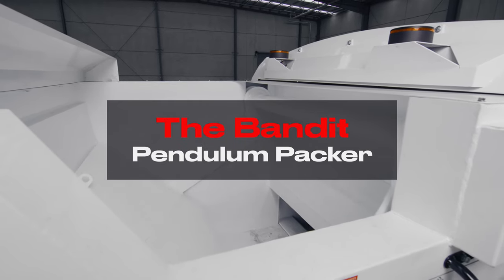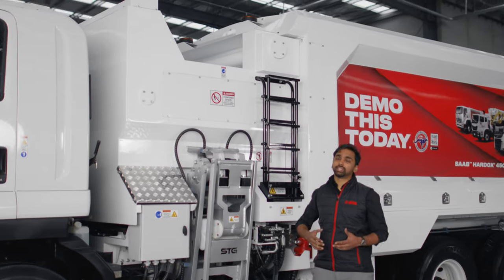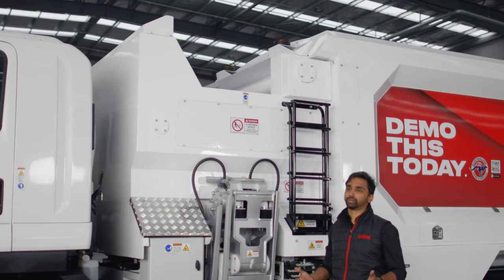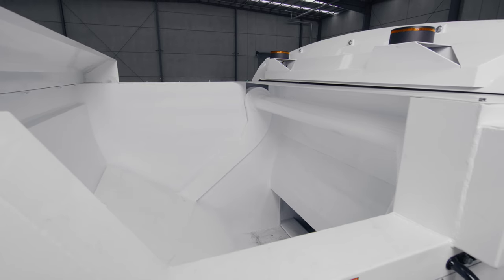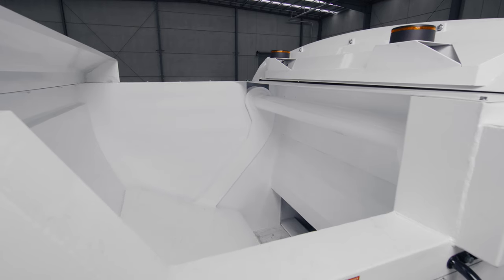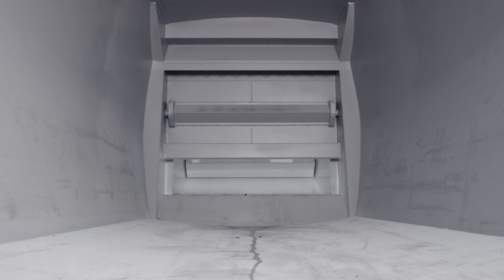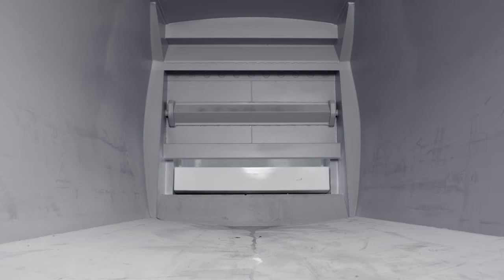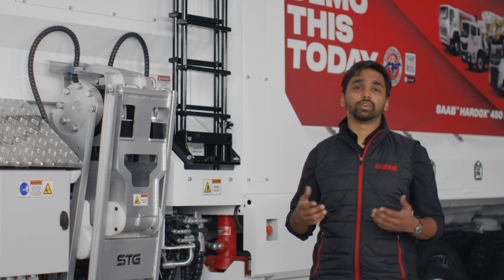STG Bandit Features - Pendulum Packer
This Pendulum Packer by STG operates on dual acting cylinders at operating at 3000 PSI!

The Pendulum Packer is the perfect tool for quick compaction rates, making light work for even the most challenging waste and recycling streams!